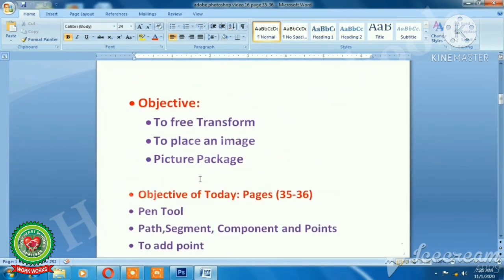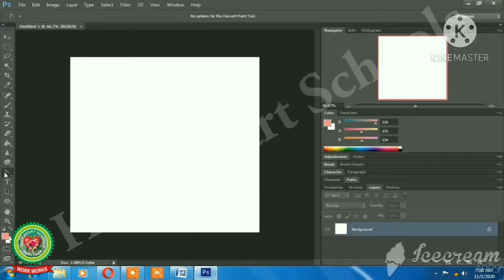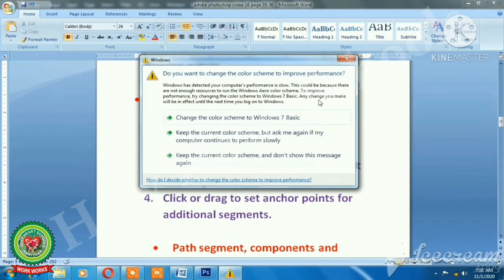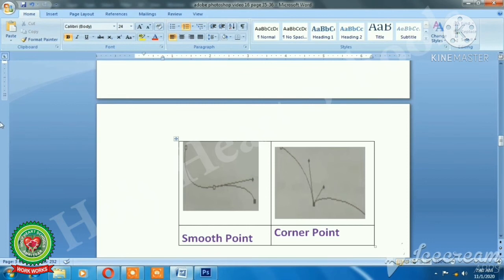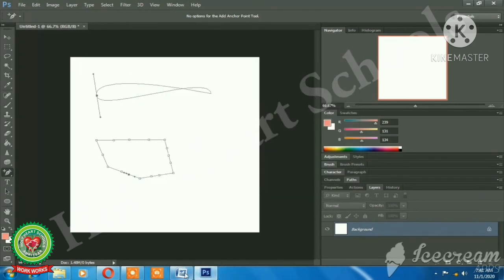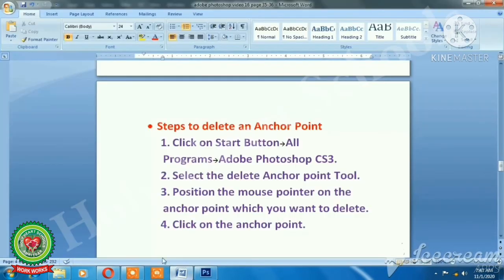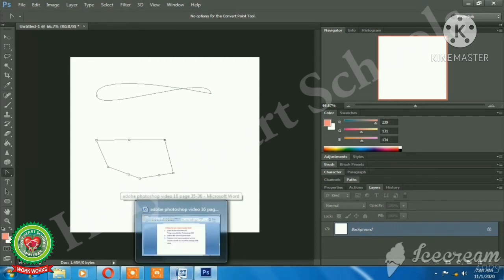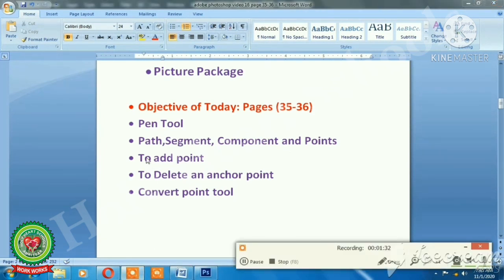Adobe Photoshop CS3 Video 16Pages 35 36 Class 10 Computer Holy Heart Schools